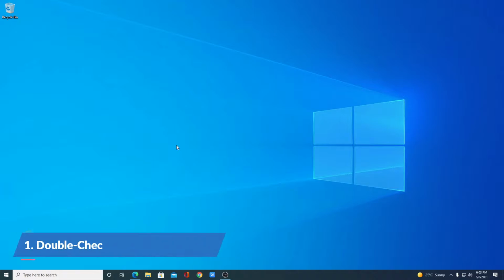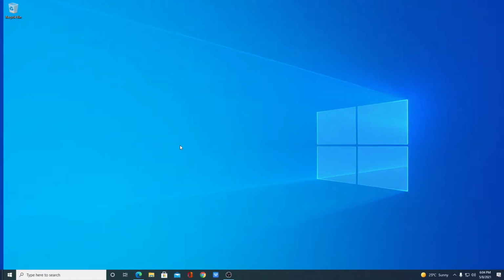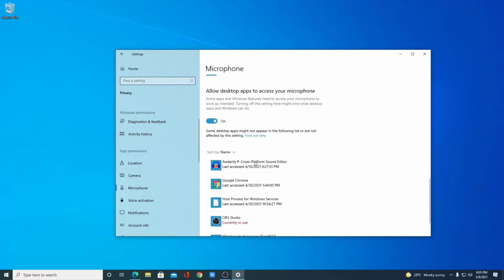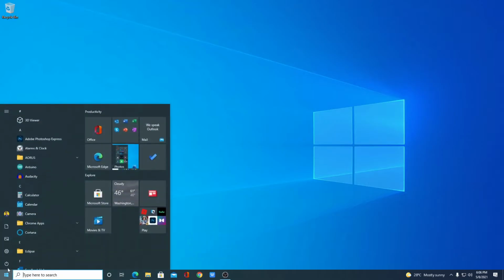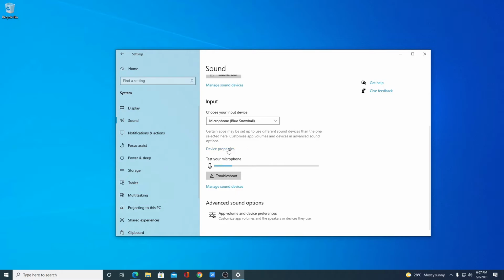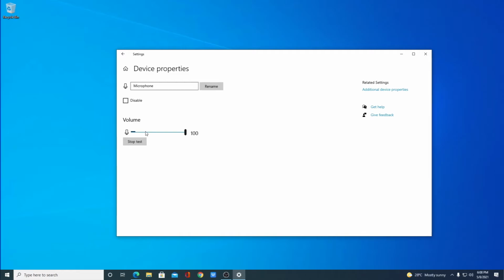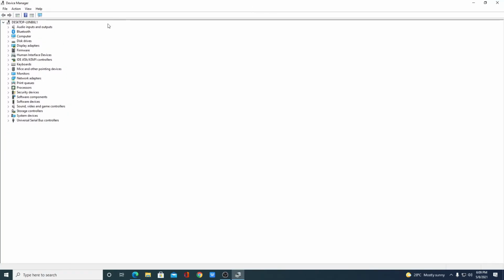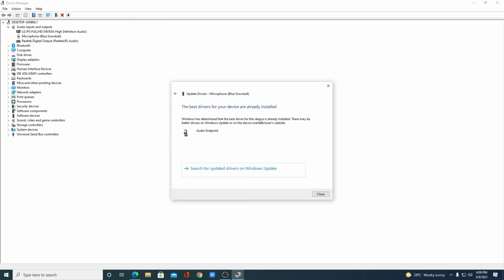How to Fix Microphone Issues in Windows 10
In this video, we will learn How to Fix Microphone Issues in Windows 10. We have provided five different ways to fix the issue and the steps are quite easy.

Video Highlights
00:00 Introduction
00:10 Double-Check Physical Connections
00:28 Check Microphone Settings
00:56 Check Sound Settings
01:38 Install or Update Audio Drivers
02:14 Restart Your PC